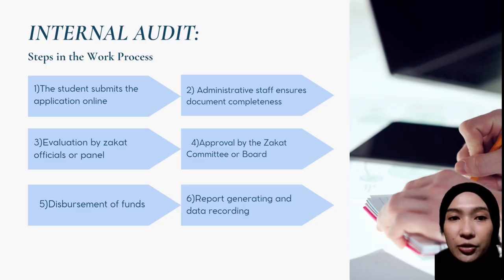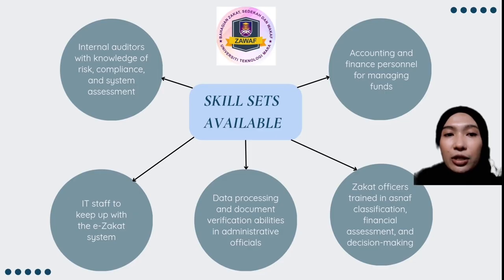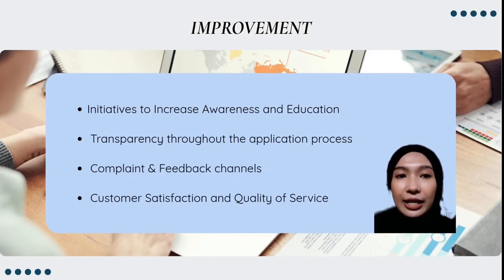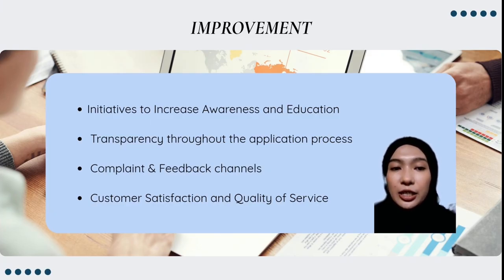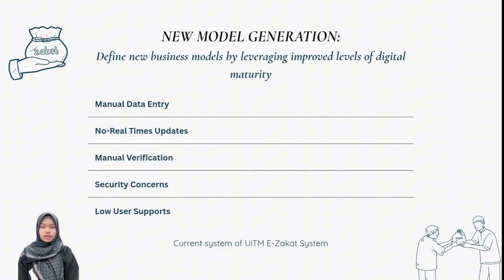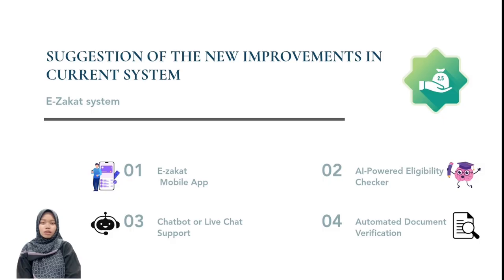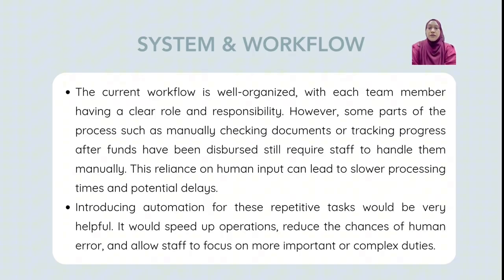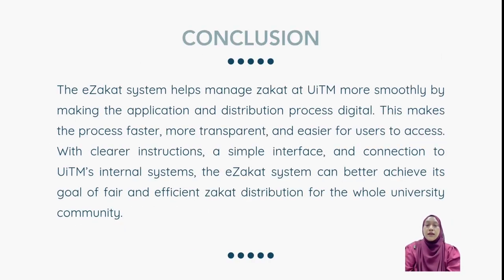20245 BTM532 (3A) : E-ZAKAT SYSTEM UITM MACHANG